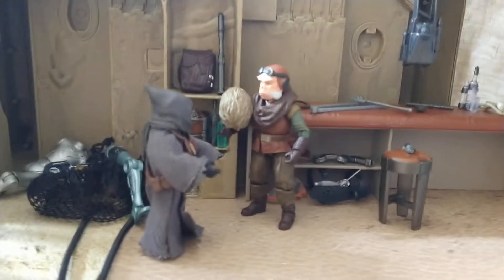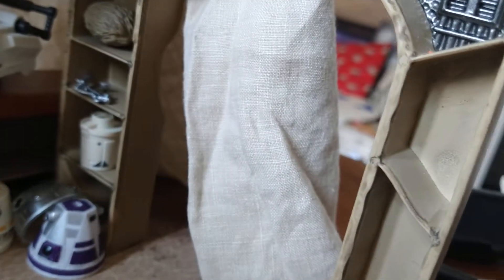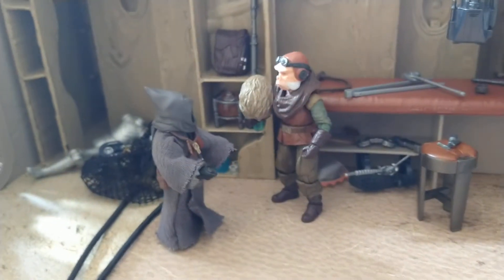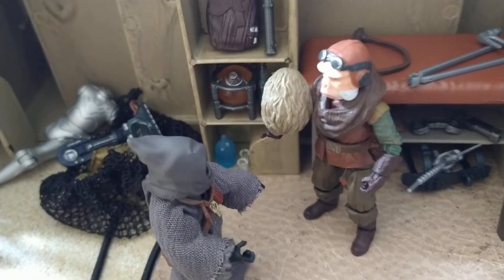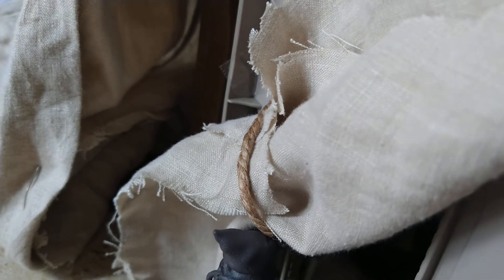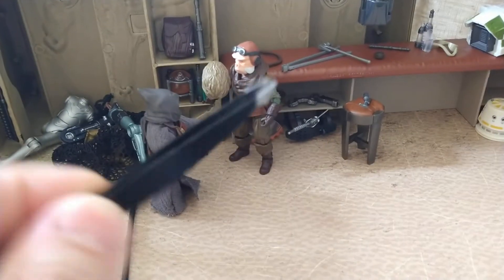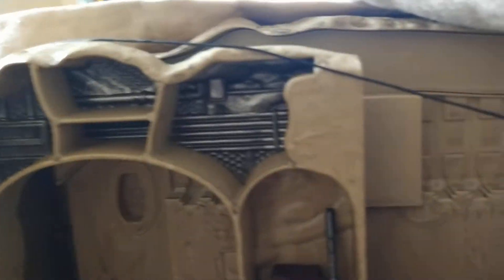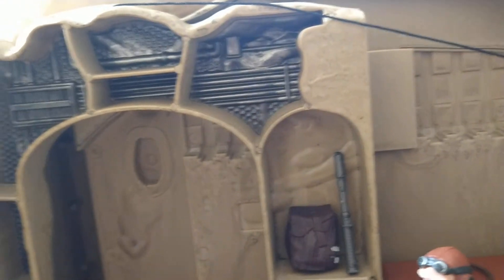Diorama Days - Episode 10 - Remote Retirement - Star Wars Playtime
Put together a cozy home for Kuill while I was prepping a review for him and decided to record a diorama days as well! 2 for 1 deal on this one!